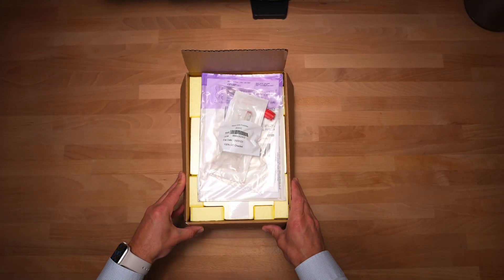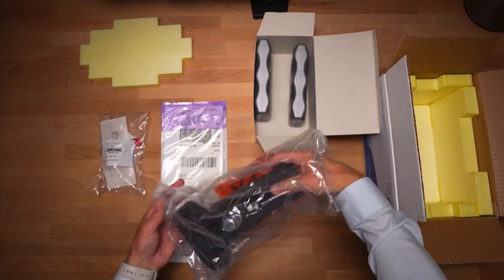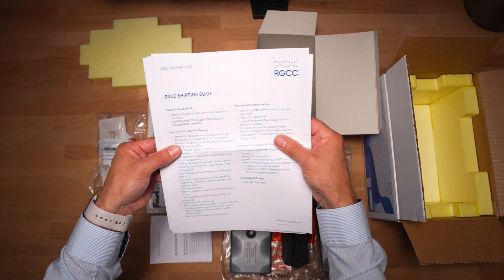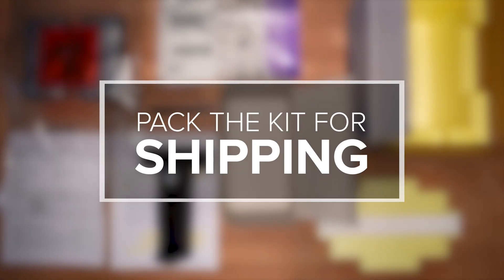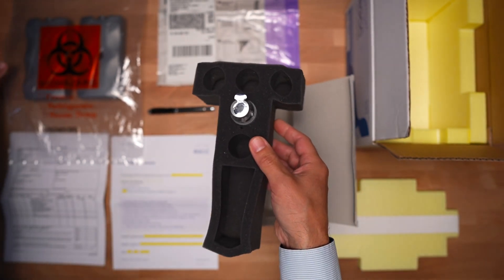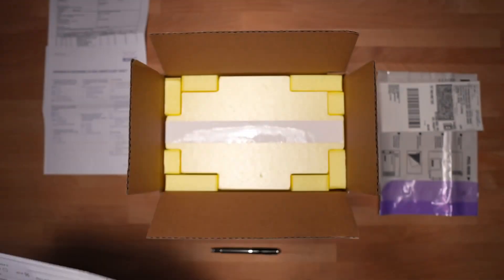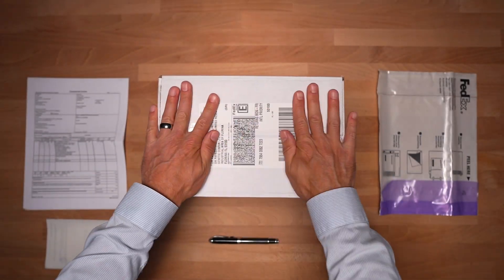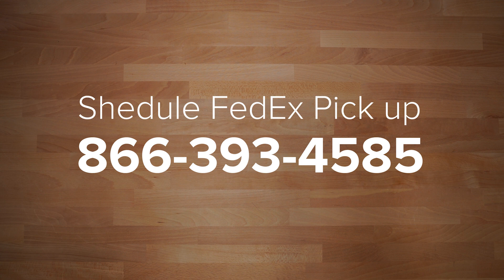Kit Unboxing - Shipping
Discover the comprehensive contents of our fully customized kit, designed for the collection and shipping of samples.

The video identifies all kit components, such as blood drawing materials, insulating foam, and a variety of documentation.

Additionally, view step-by-step instructions on how to pack the kit for shipping, including the placement of various components within the kit. It also outlines the process of labeling and preparing the kit for shipment via FedEx.

RGCC was launched in 2004 by genetics pioneer Dr. Ioannis Papasotiriou who believes that the key to effectively treating cancer lies in personalized medicine using the information in a patient’s genes.

Individualized treatment for cancer is the focus behind RGCC’s testing protocols and advanced therapy options. Our slate of tests analyzes the state of a person’s cancer by looking at the cellular and genetic makeup of each patient. Our test results give you information that acts as a blueprint for what treatment protocols are likely to show the most efficacy for your specific biology.